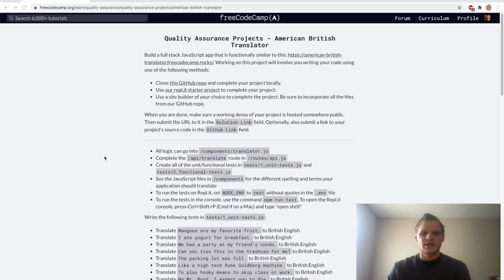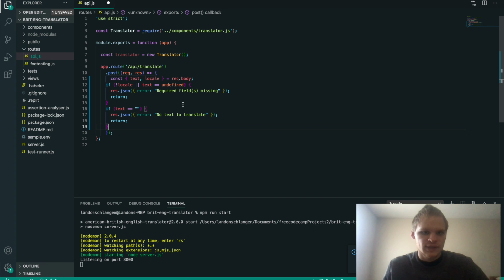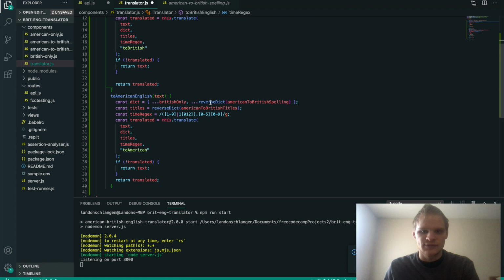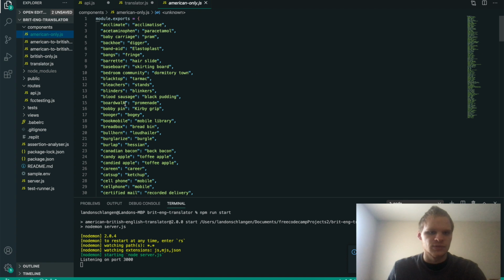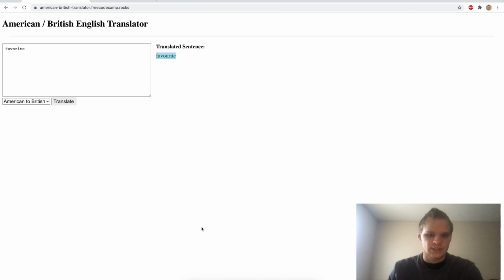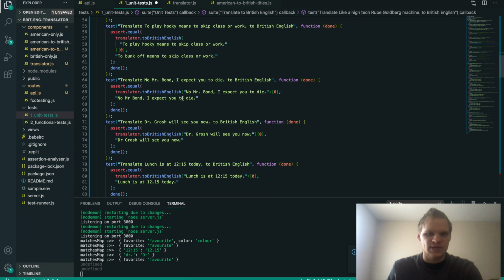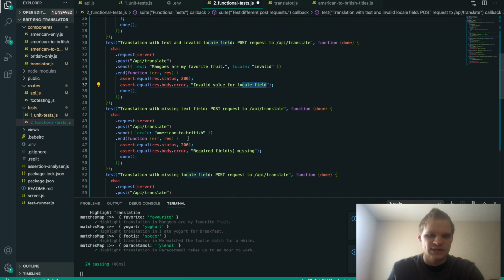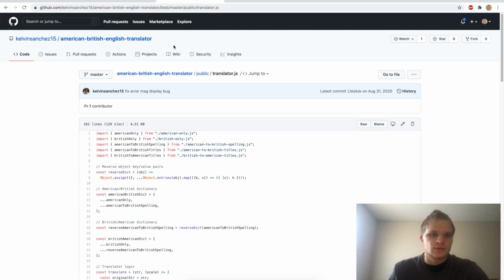American British Translator | FreeCodeCamp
I go through how to do the American British Translator project on freecodecamp. Big help from kelvinsanchez15 for some good ideas on how to do this one.